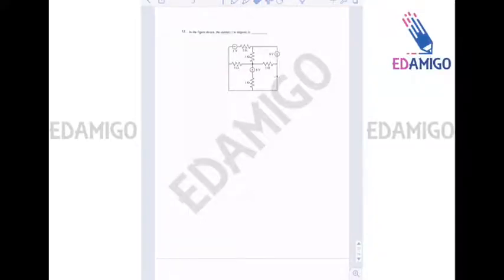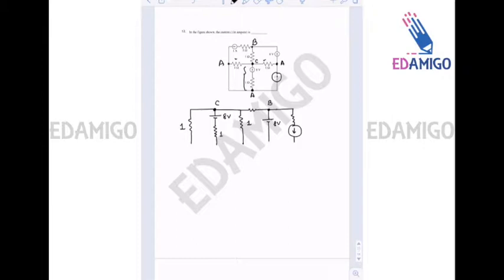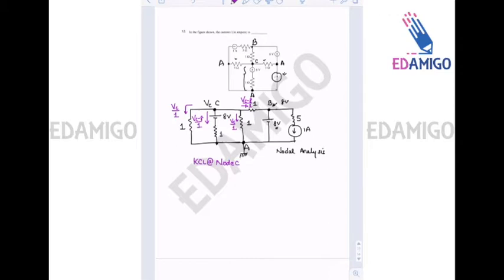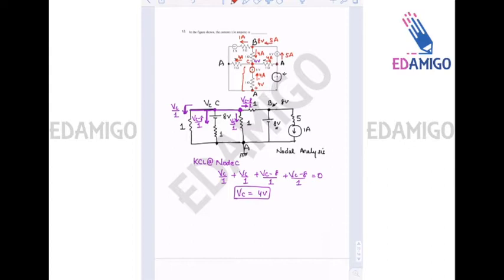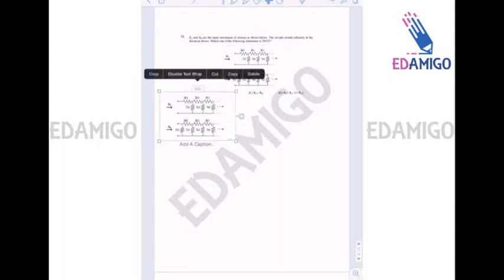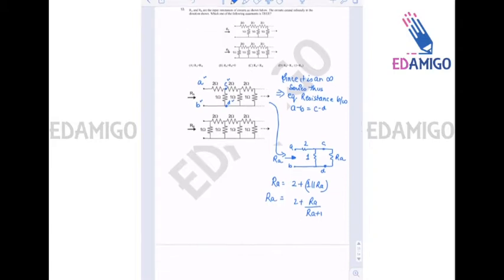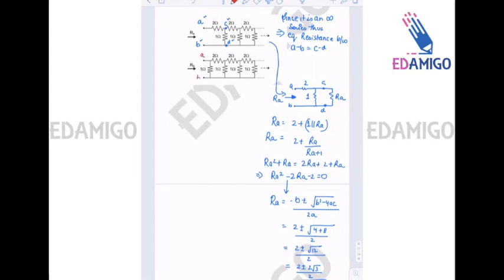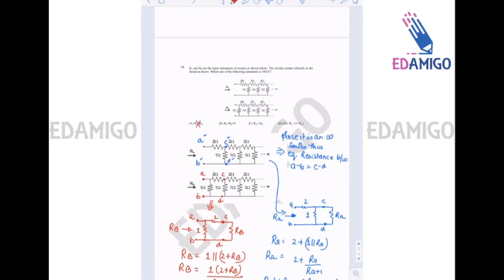EDAMIGO: Video Solutions :Previous Year Gate Questions :ECE : Network Theory : Basic Concepts Part 4